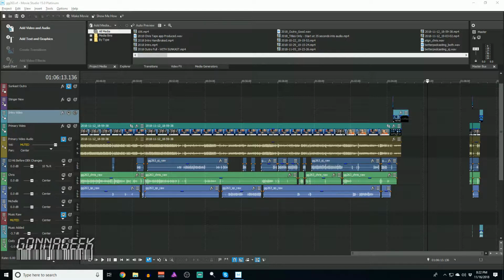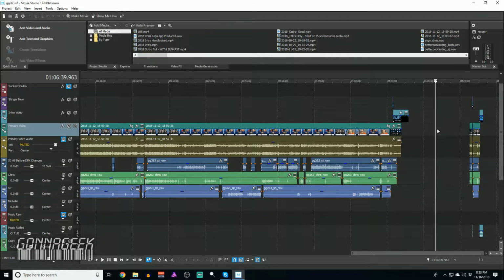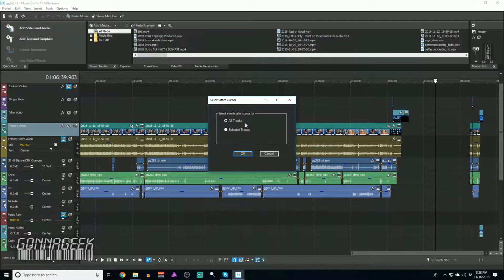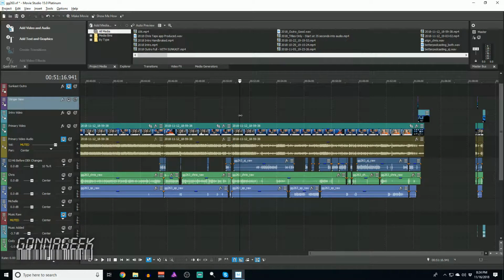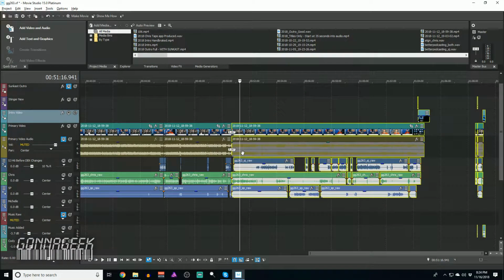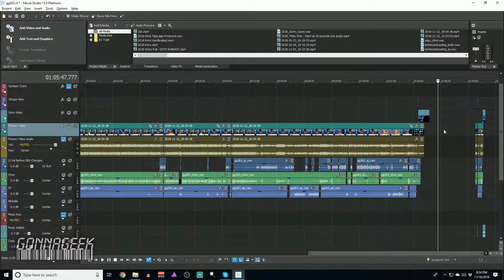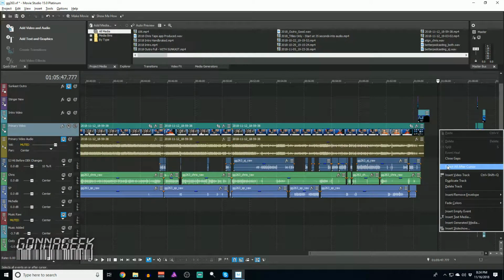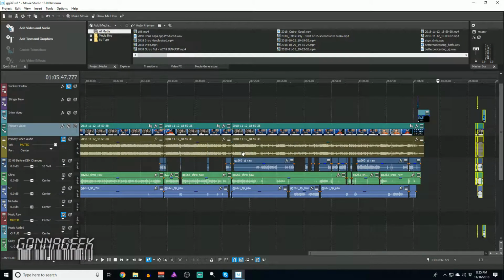How to Use the New Magix Movie Studio Select After Cursor Tool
Demo begins at 0:40. This is a very quick demonstration on how to use the new "Select After Cursor" Option in Magix Movie Studio 15. This option tool was added in the most recent build of Magix Movie Studio 15.